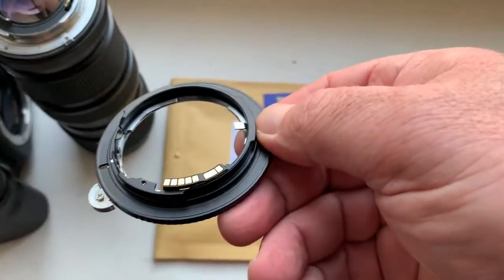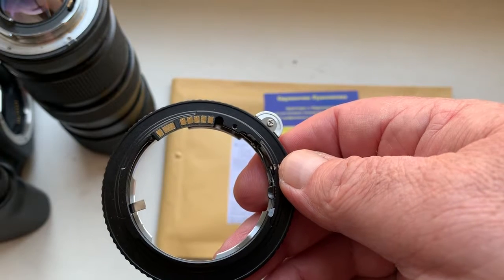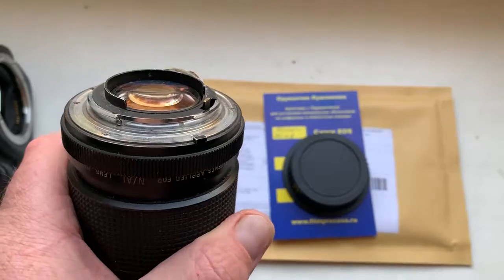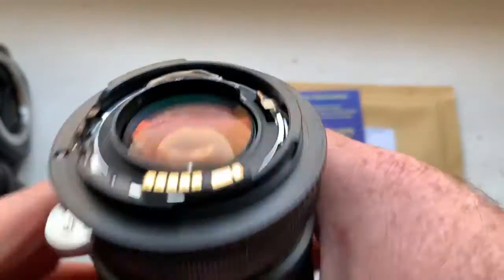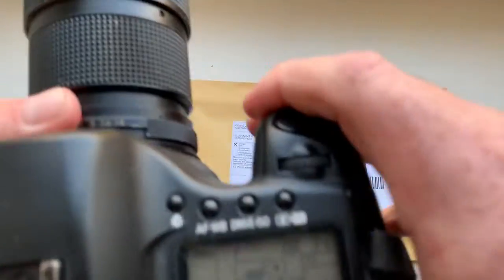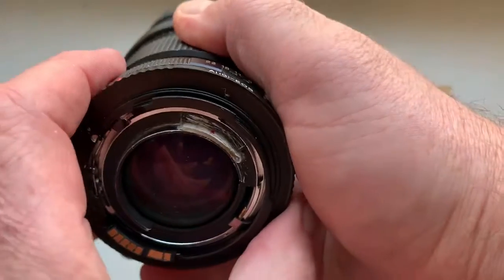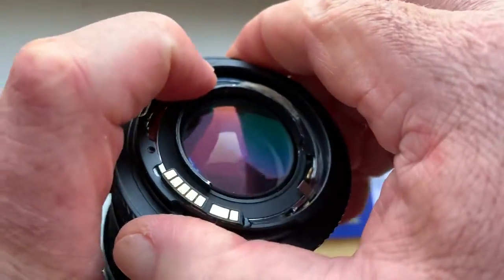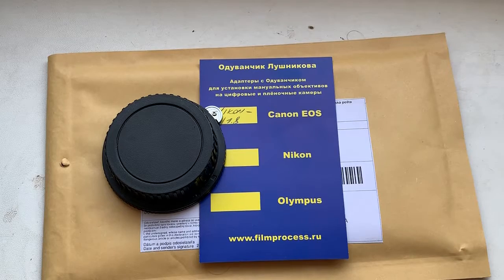For Alex C.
Nikon F - Canon EOS EF (all SLR/DSLR) with AF programmable dandelion chip 4 gen.